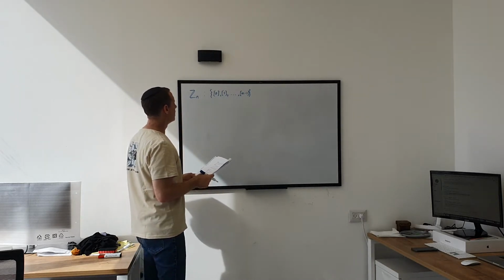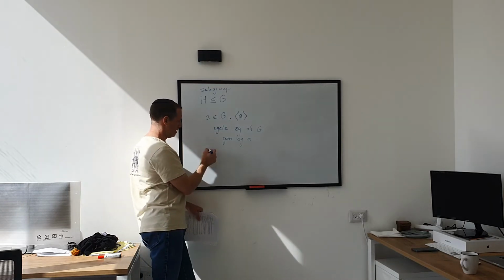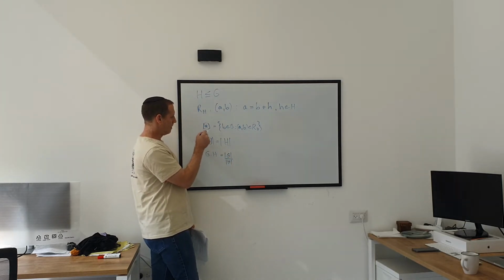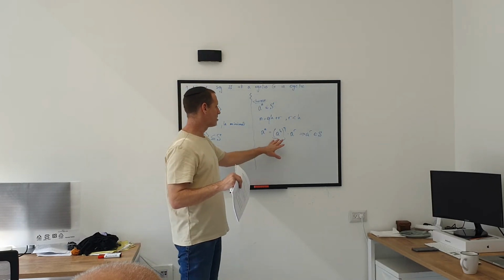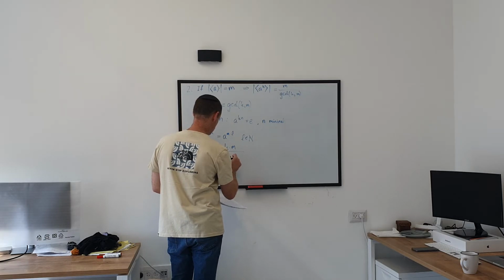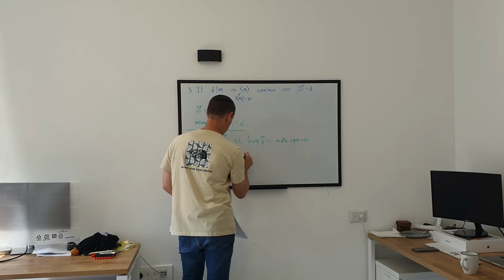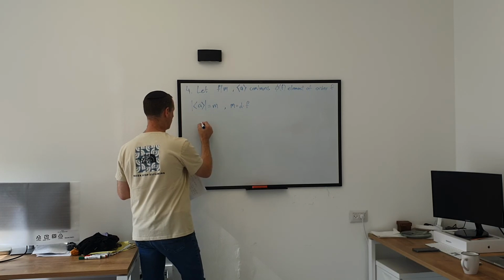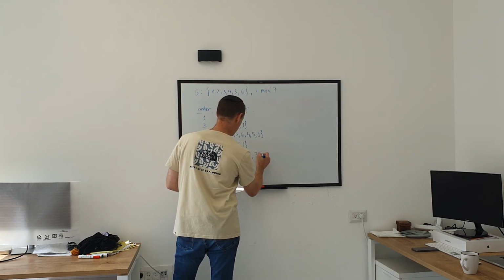Ingonyama Moon Math Club, Lesson 2: Groups - part 2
Lesson 2 of Ingonyama's Moon Math series. This lesson's topic: Groups - part 2